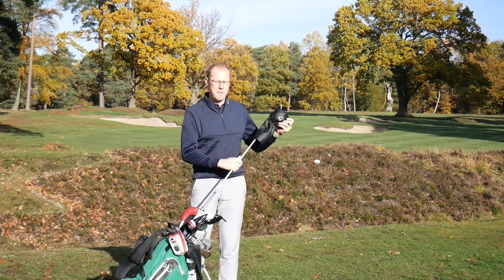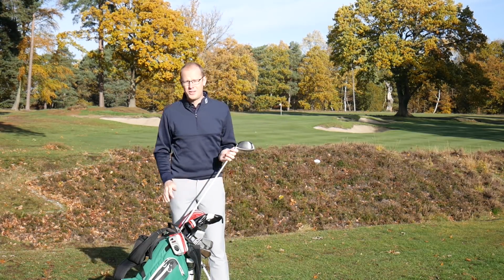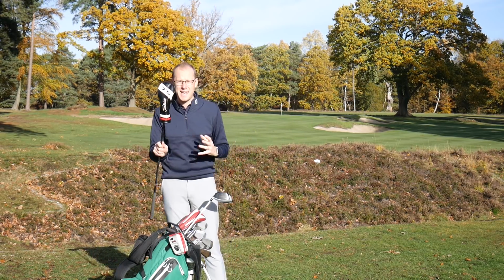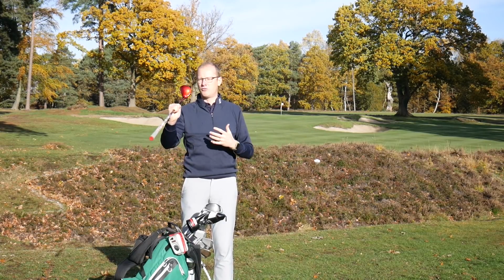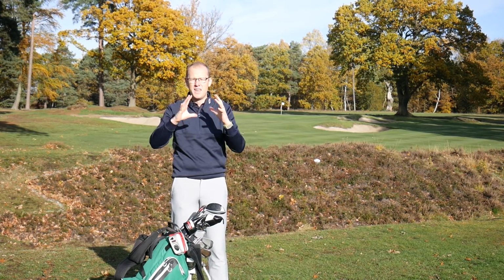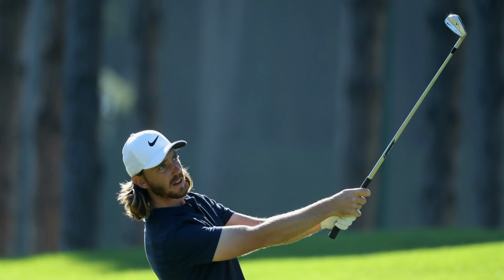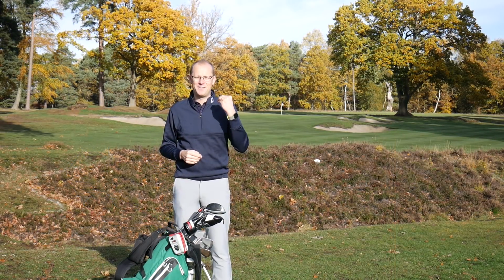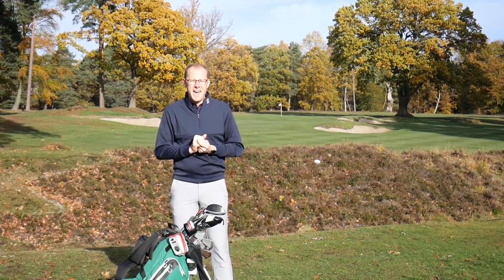Tommy Fleetwood I 2018 What's In The Bag I Golf Monthly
► We take an in-depth look inside the bag of Tommy Fleetwood to see what he has been carrying so successfully in 2018